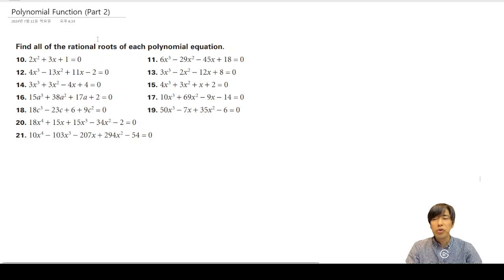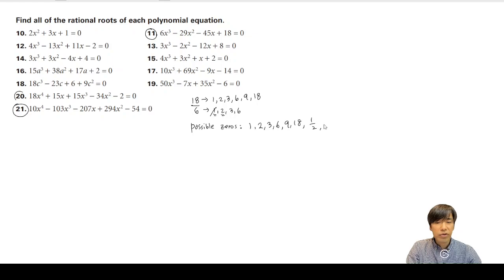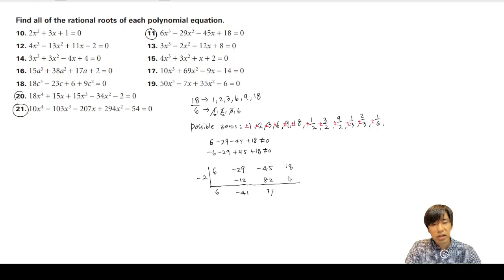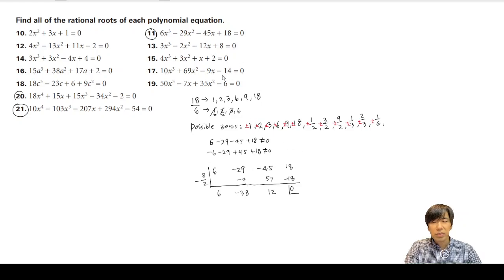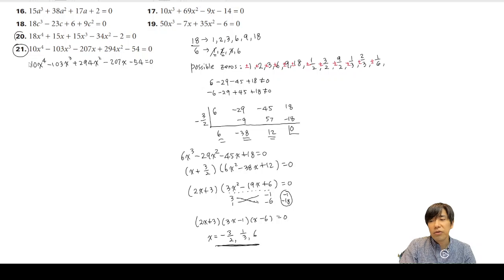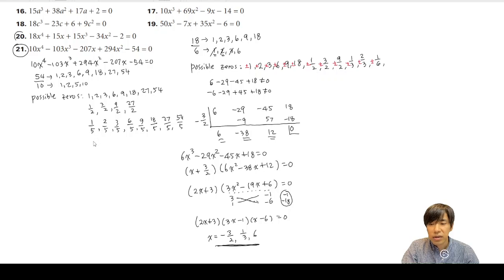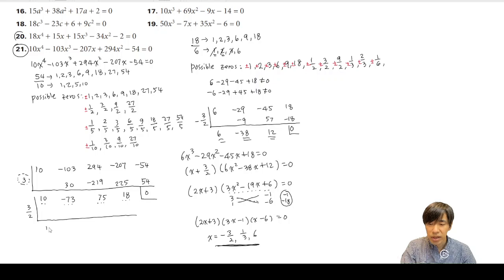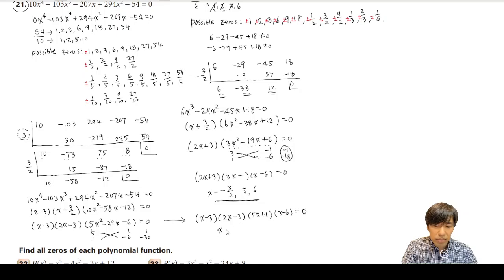Rational Root Theorem & Factor Theorem Problem Solving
Rational Root Theorem & Factor Theorem in action in solving polynomial equations